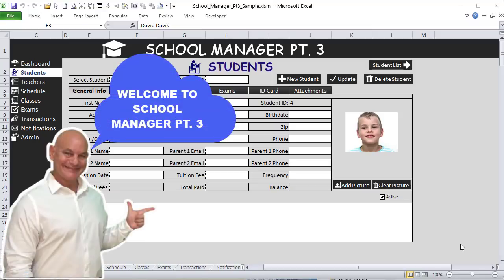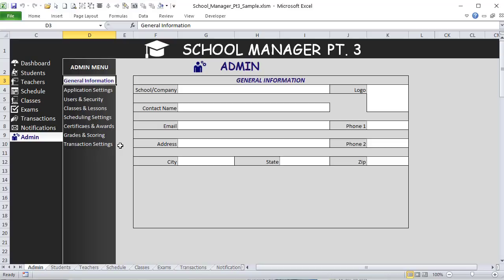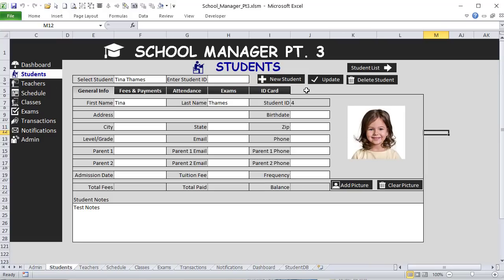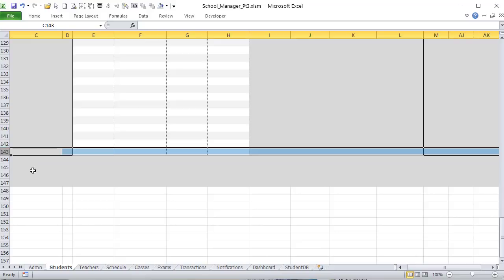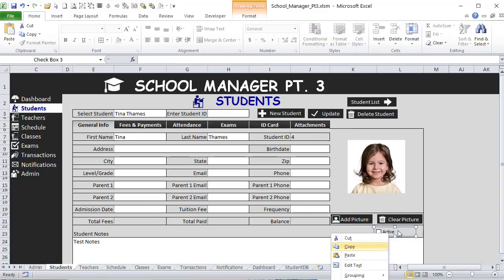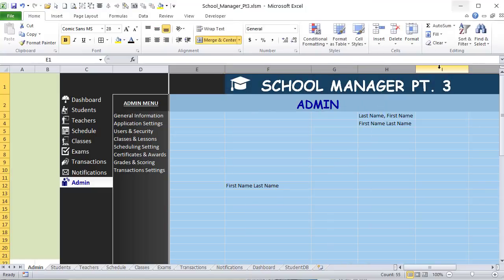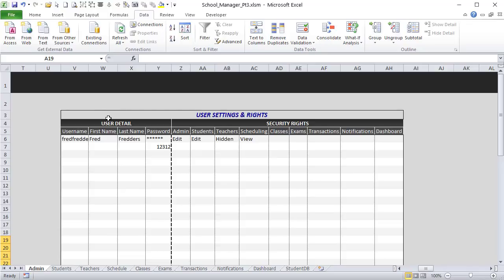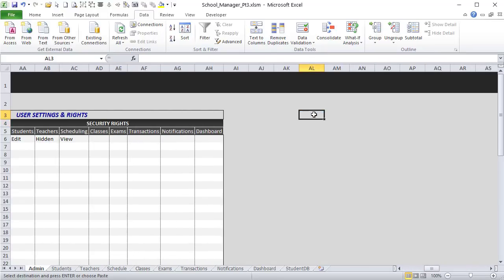How To Create This Excel Admin Screen With A Single Click Menu From Scratch [School Manager Pt. 3]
In this week’s training, I will show you how to create a comprehensive, single click, Admin screen.

TIMESTAMPS:
0:00 – Introduction
0:42 – Overview
6:08 – General Info Student Tab
7:14 – Attachments Student Tab
9:03 – Selection Change Event
12:47 – Add New Student
13:17 – Save and Update Student
13:30 – Sort Names Student
17:30 – Worksheet Design
1:09:51 – Selection Change Worksheet
1:11:10 – Hide All Admin Tab
1:12:42 – General Info Admin Tab
1:14:00 – Users Security Admin Tab
1:14:40 – Classes and Lessons Admin Tab
1:15:01 – Scheduling Admin Tab
1:15:22 – Certificates and Awards
1:15:48 – Grade and Scoring Admin Tab
1:16:09 – Transactions Admin Tab
1:22:04 – Browse for App Folder